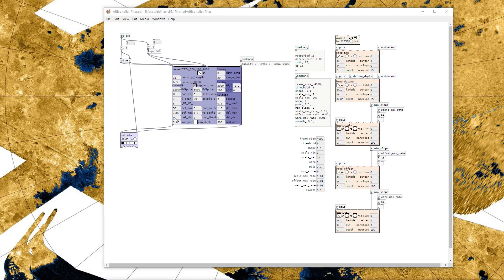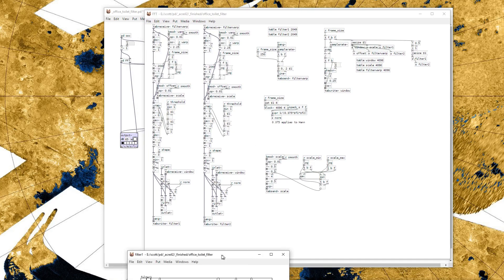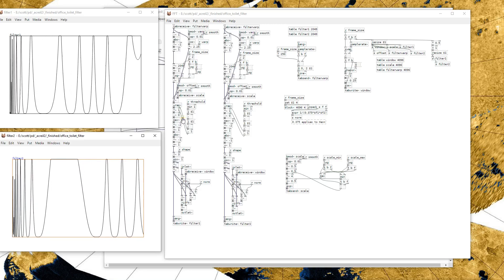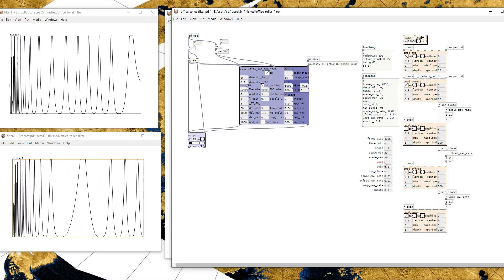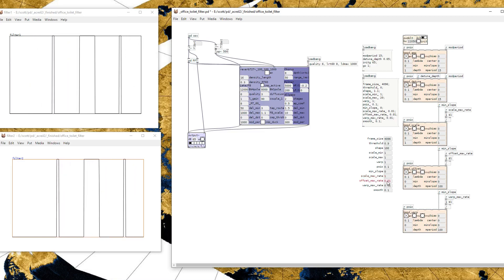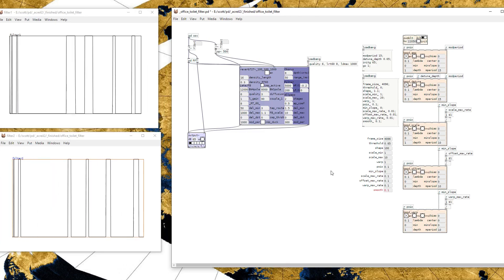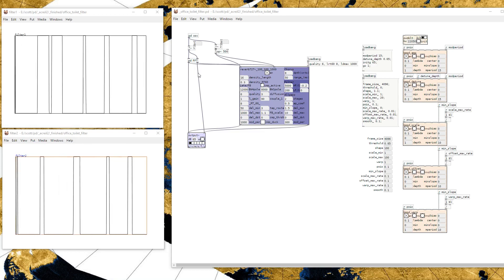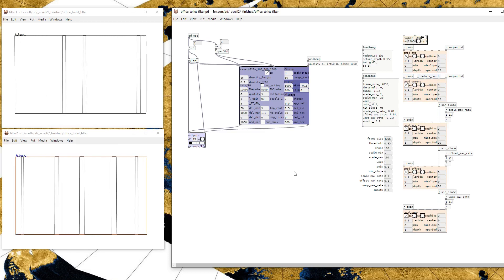Pure Data frequency domain filter patch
This is part of the patch I used for my last video. It works in both Purr Data and Pure Data Vanilla (although it crashed Vanilla on macOS when I tried it). Now you can make real simulated wood grain spectrograms too!

The audio quality here isn't great, and there are some clumsy edits where I re-ordered some of the parts. I don't really care.